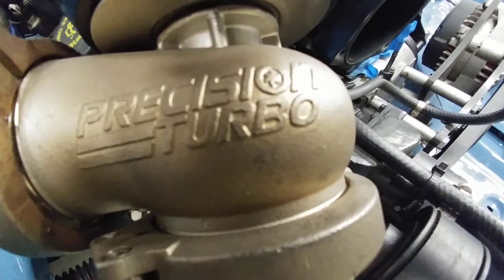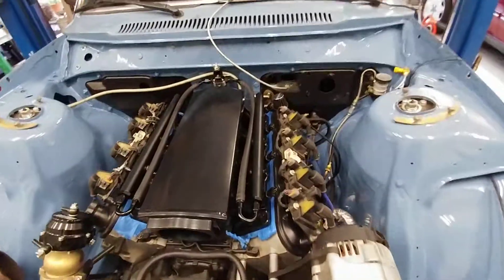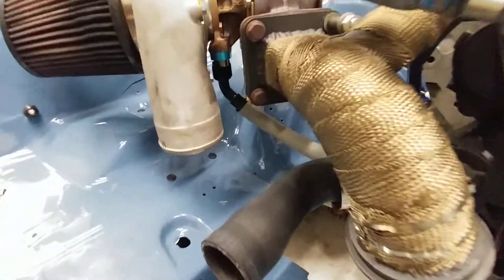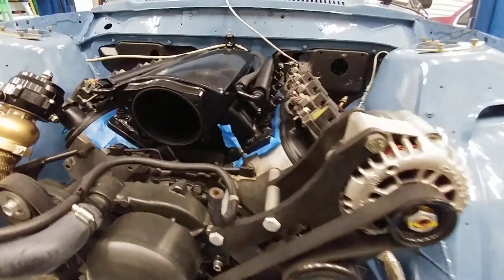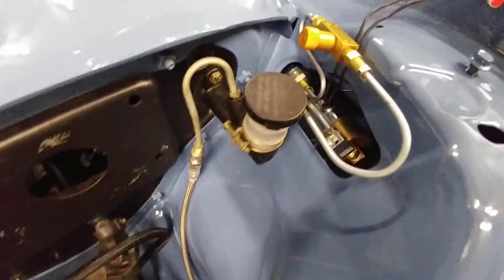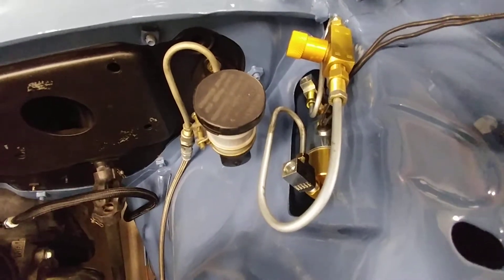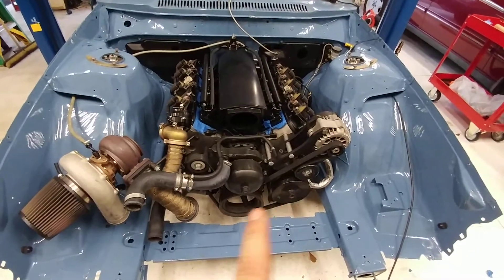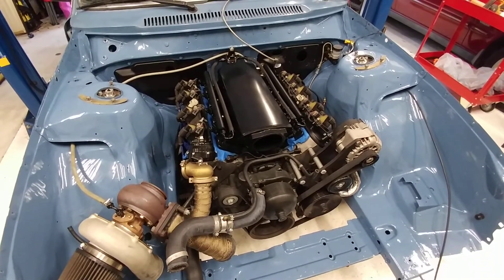Beastmode_volvo progress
Having some good weather in FL as of recent.  Motor and tranny are in, started plumbing new fuel system, and instaaled my home-brew launch control valve. Harness fun starys next weekend!